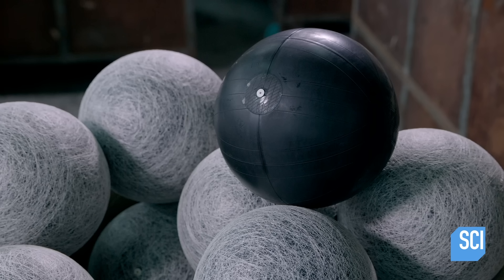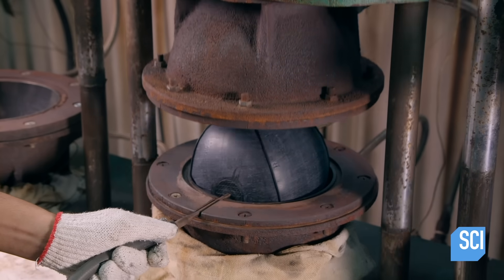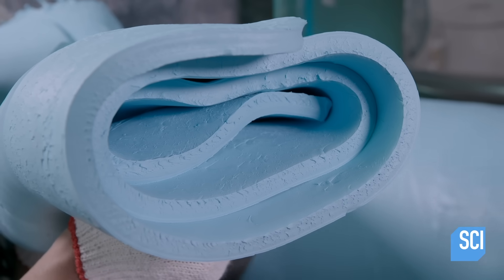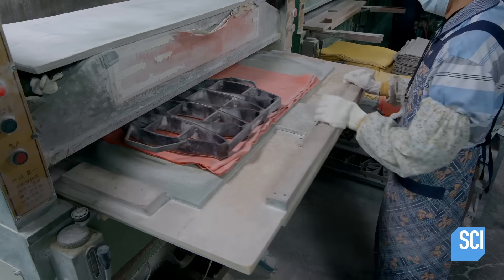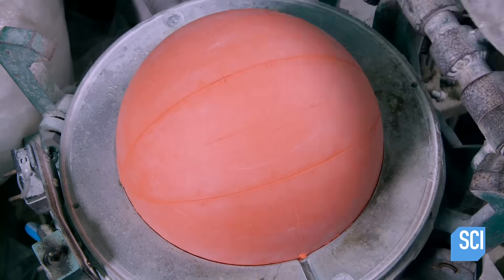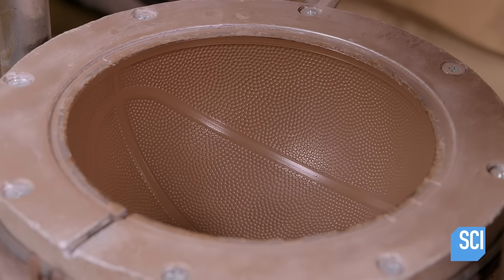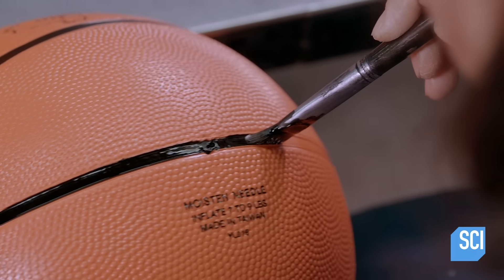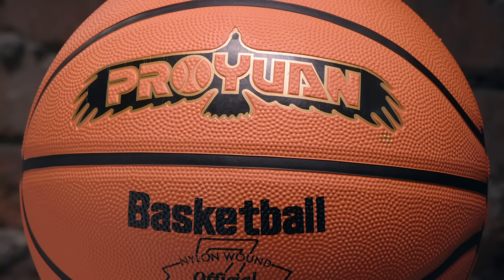How It's Made: Rubber Balls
Learn how inflated rubber ball, like basketballs, are made!